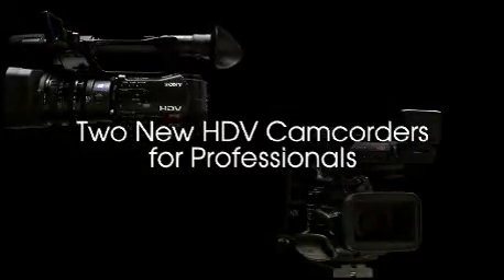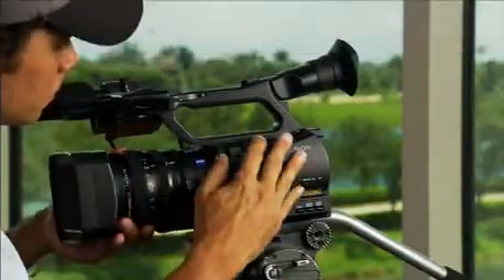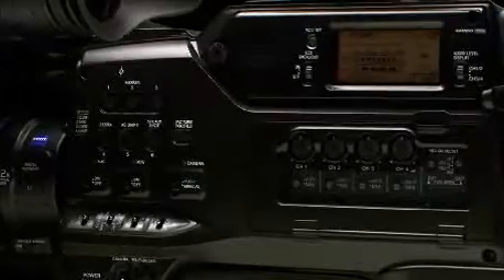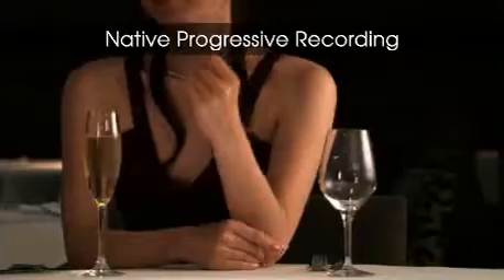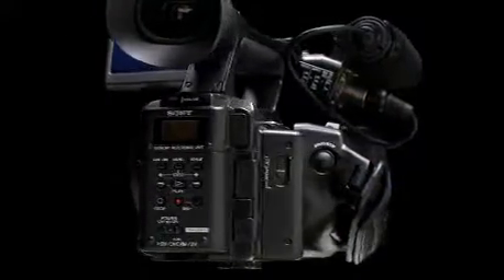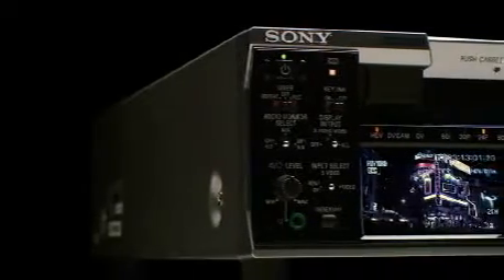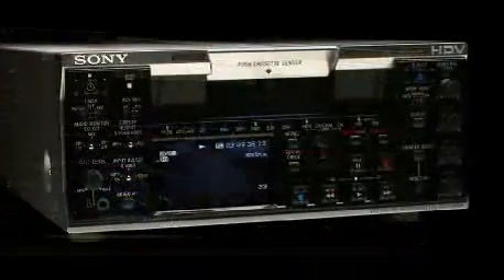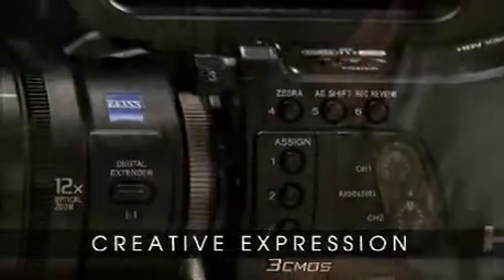Introducing HVR-Z7E, HVR-S270E and HVR-M35E- Part 1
A brief introduction to Sony's new HDV line-up including the new HVR-Z7E compact camcorder, the new HVR-S270E shoulder camcorder and the new HVR-M35E VTR.